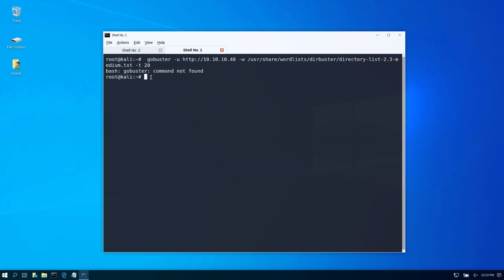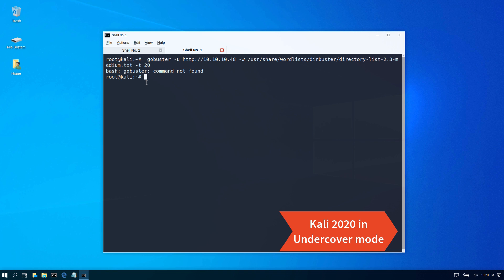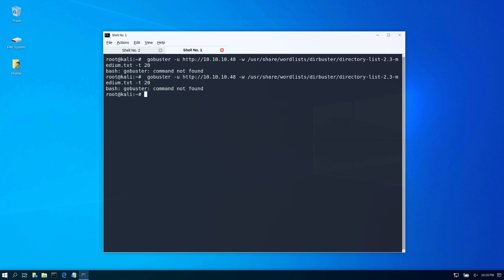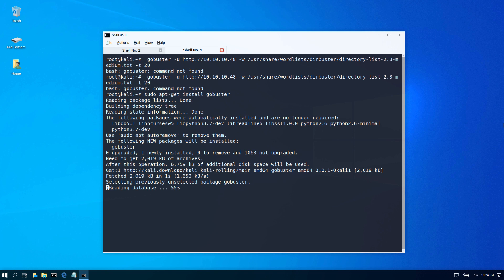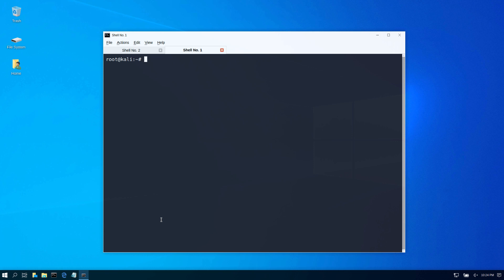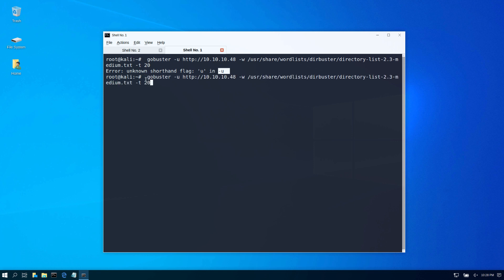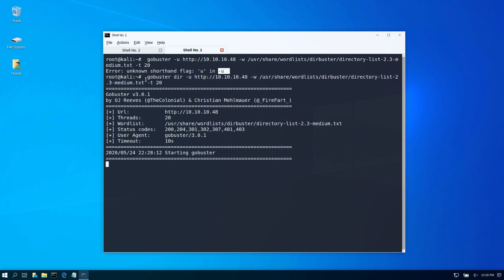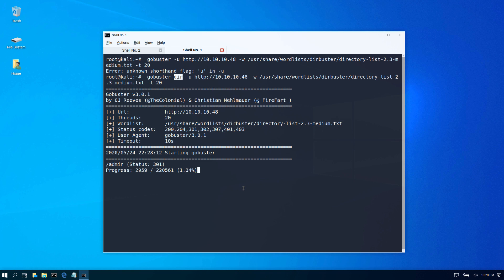Gobuster command not found on Kali 2020 | How to Install and run Gobuster 2020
We will install gobuster using the  "apt install gobuster" command and demostrate that the new version requires us to specify the mode, in this case we are bruteforcing directories so we have to use the dir mode.